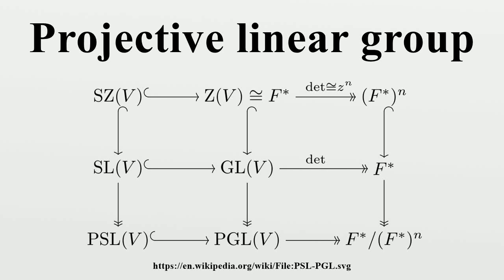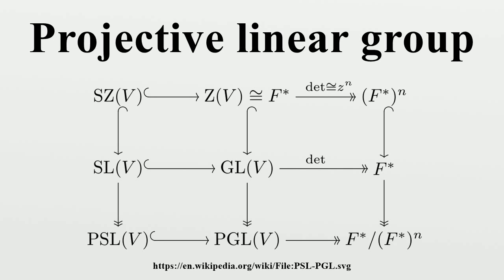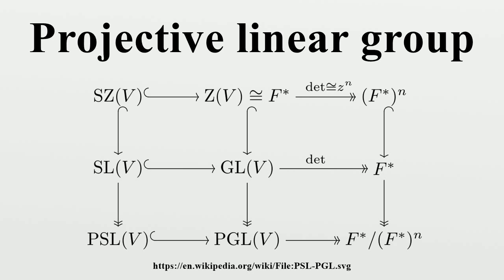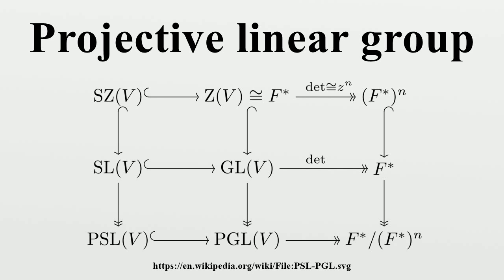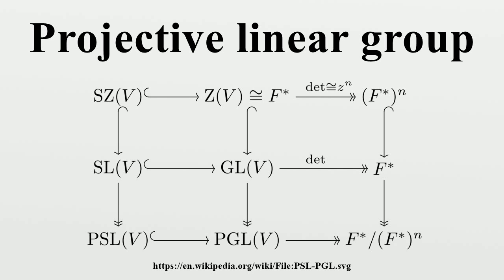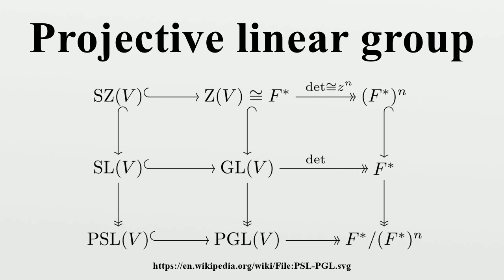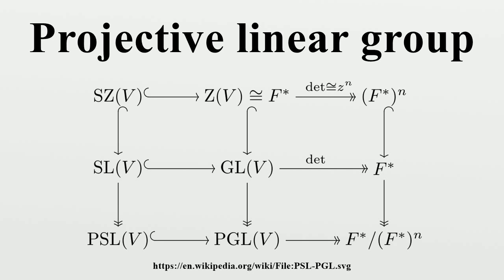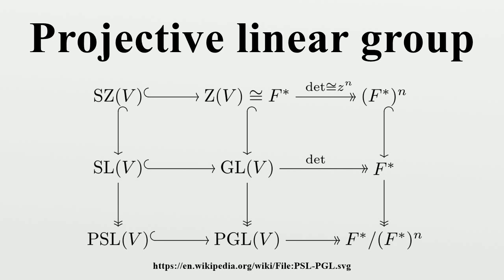Projective linear group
In mathematics, especially in the group theoretic area of algebra, the projective linear group (also known as the projective general linear group or PGL) is the induced action of the general linear group of a vector space V on the associated projective space P(V).Explicitly, the projective linear group is the quotient group PGL(V) = GL(V)/Z(V) where GL(V) is the general linear group of V and Z(V) is the subgroup of all nonzero scalar transformations of V; these are quotiented out because they act trivially on the projective space and they form the kernel of the action, and the notation "Z" reflects that the scalar transformations form the center of the general linear group.

Image-Copyright-Info
Image is in public domain
Author-Info:   Nils R. Barth
Image-Copyright-Info